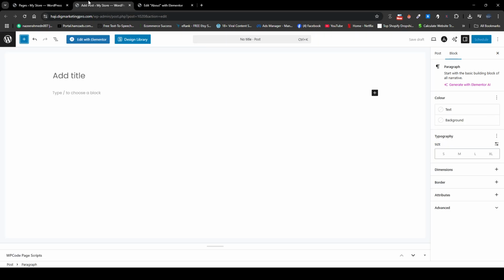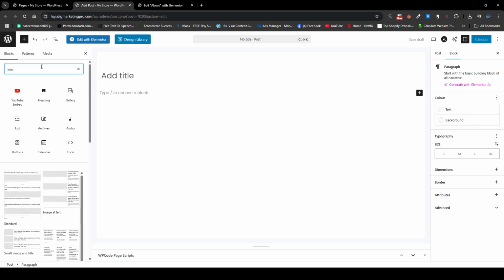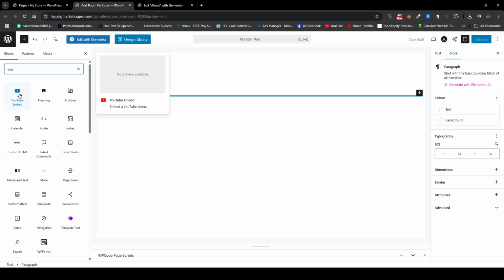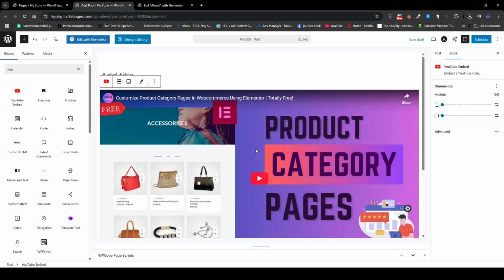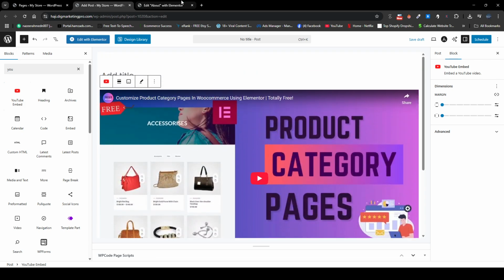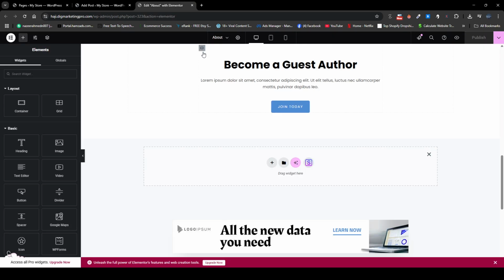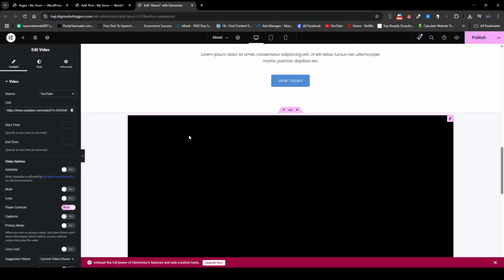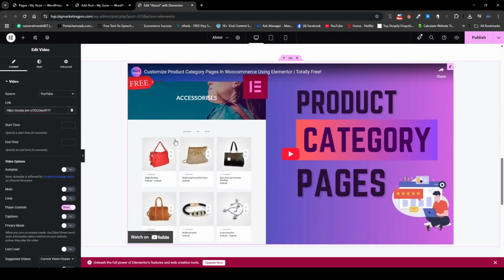How To Embed Youtube Video In WordPress🔥| FAST & Easy!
earn how to embed a YouTube video in WordPress the fast and easy way! Whether you’re using the classic editor, block editor (Gutenberg), or Elementor, this tutorial walks you through everything step by step.

🔧 Perfect for beginners and WordPress users who want to display videos professionally on any page or post.

💡 Watch now and upgrade your site with video content in minutes!